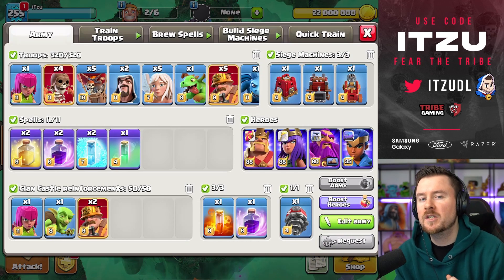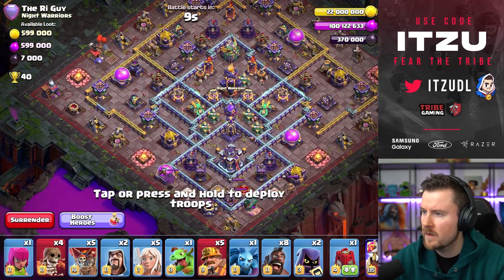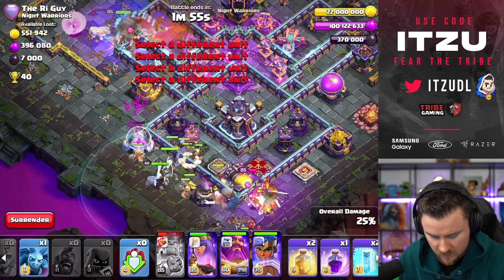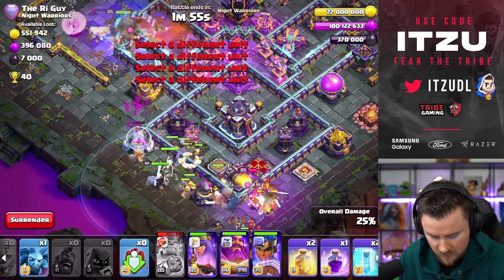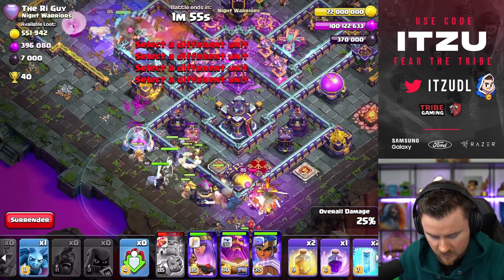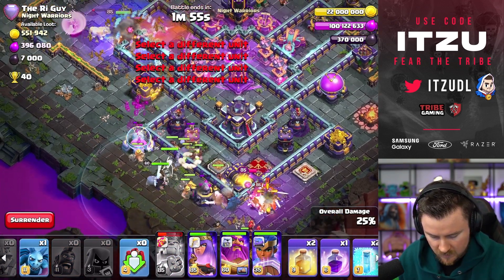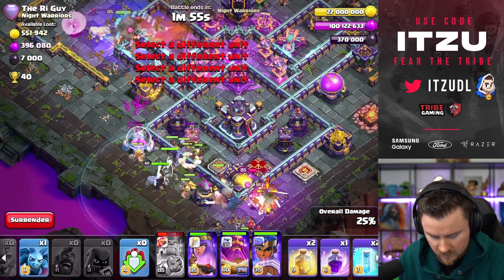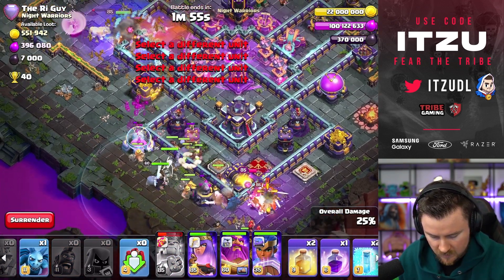BEST QC Super Hybrid PET Combination in Clash of Clans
0:00 - Intro
1:17 - 1ter Hit
4:30 - 2ter Hit
8:10 - 3rd Hit
11:15 - Outro